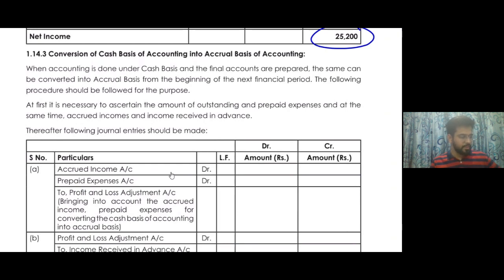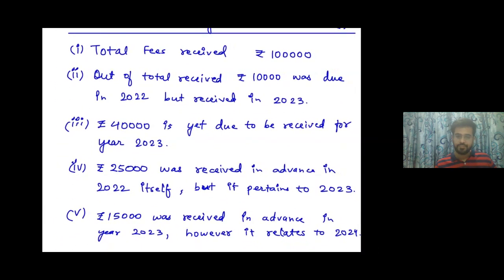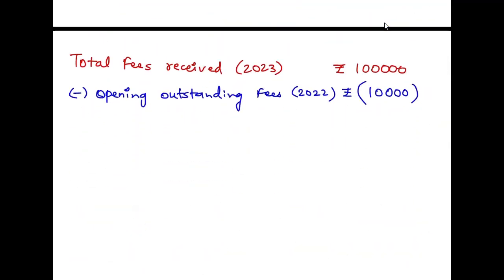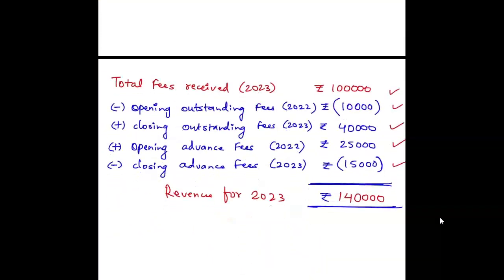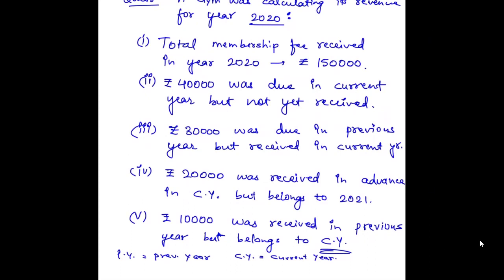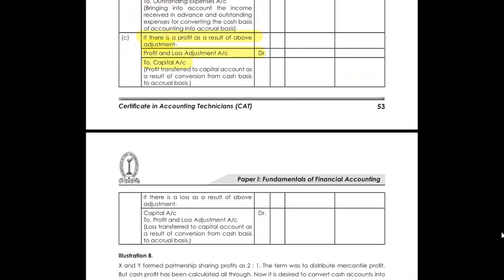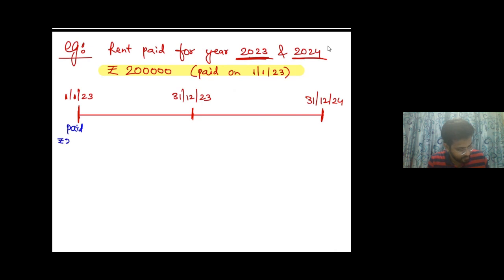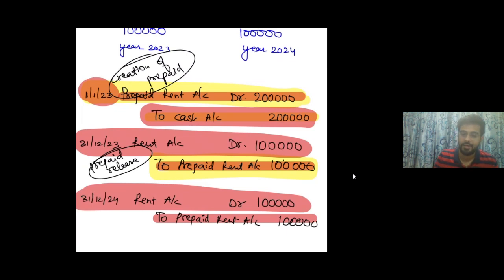Webinar : Paper-I : Fundamentals of Financial Accounting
Thursday, November 16, 2023 Time 6:30 PM - 7:30 PM